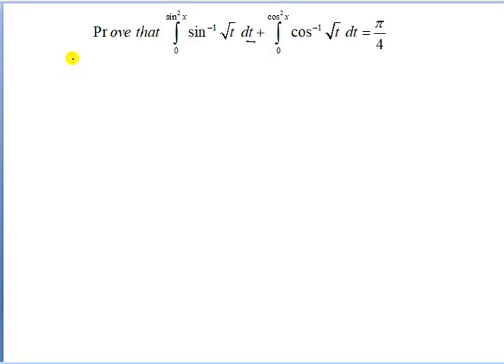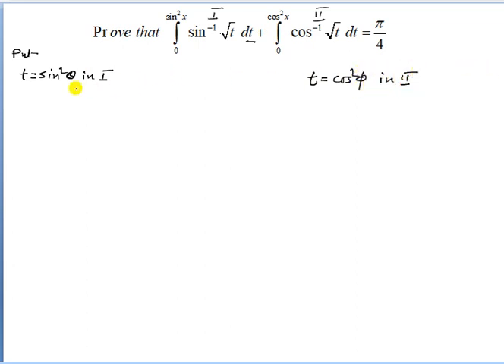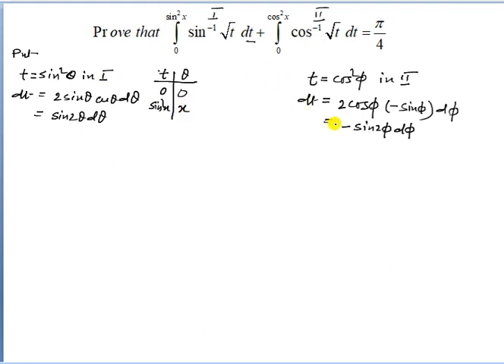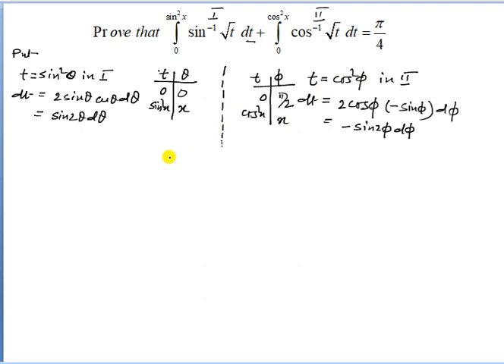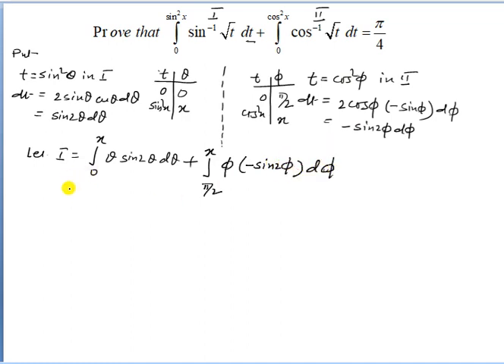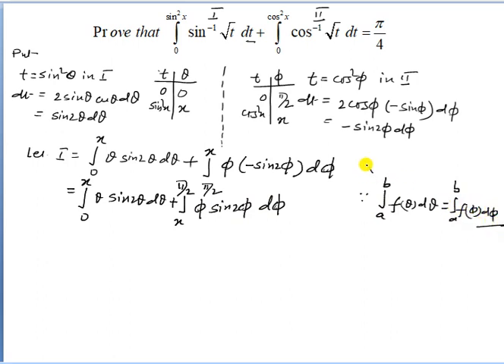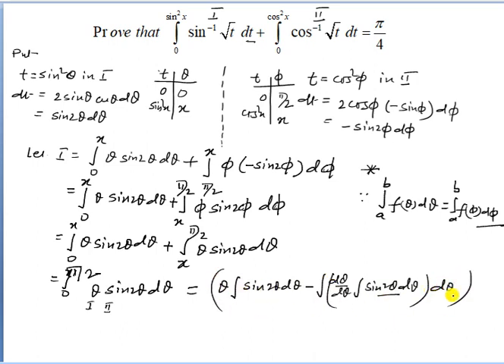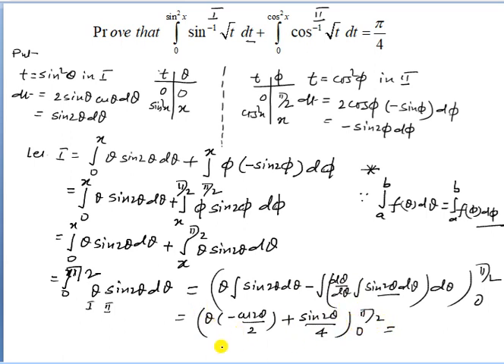Definite integration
Definite integration for JEE, ISI, CMI, Class 12th.